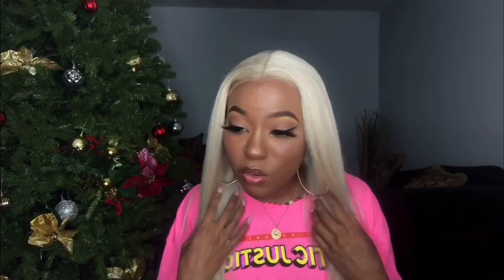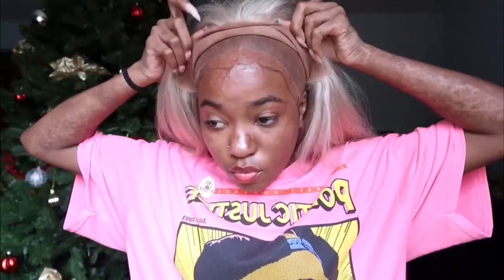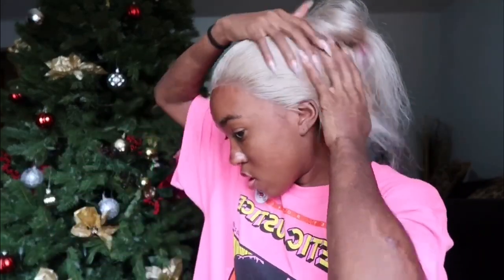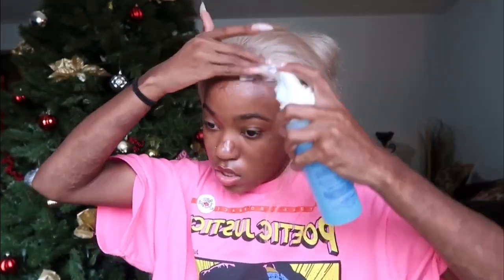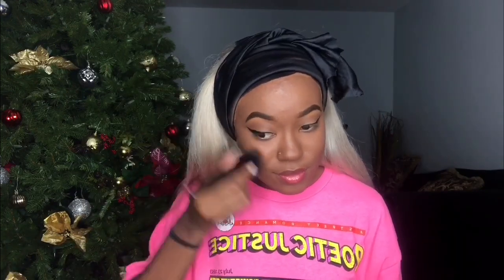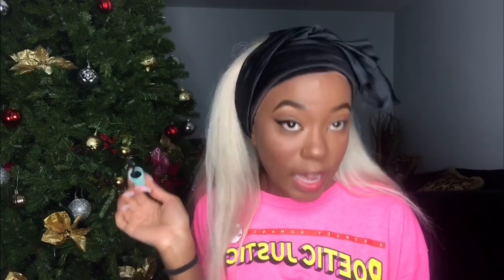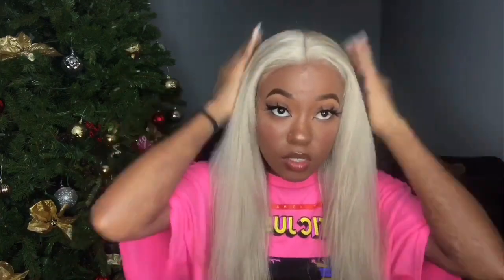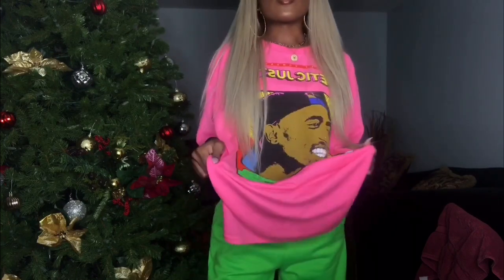FULL GRWM: ICY BLONDE WIG INSTALL👱🏽‍♀️, NATURAL BEAT💋, & HAIR STYLING💇🏼‍♀️| ft. PerfectLaceWig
HAIR DETAILS

♡ length: 24 in
♡ color: 613
♡ density: 180%
♡ cap size: large (23.5”)
♡ lace: transparent, swiss
♡ parting: free part
♡ hairline: pre-plucked with baby hairs

PRODUCTS USED

♡ beige, queen size knee highs (Walgreens)
♡ Nairobi foam wrap
♡ Got2b spiking glue (local beauty supply store)
♡ Got2b blasting freeze spray (local beauty supply store)
♡ Morphe bronzer: Blogger (Ipsy bag)
♡ isopropyl alcohol (dollar tree)
♡ elastic band
♡ Wet n Wild Coloricon KOHL Eyeliner: Simma Brown Now
♡ Maybelline Instant Age Rewind Concealer: Tan
♡ Covergirl Trueblend Matte Made Transfer Resistant Foundation: D40/Deep Bronze
♡ The Festival Palette by Juvia’s Place: Izafa
♡ Wet n Wild Megaglo Highlighting Powder: 335A/Bloom Time
♡ Fenty Beauty Highlighter: Trophy Wife
♡ Wet n Wild Megaliner: Black
♡ Wet n Wild Coloricon KOHL Eyeliner: Baby’s Got Black
♡ Wet n Wild Mega Protein Mascara: Very Black
♡ Duo Lash Glue: Clear
♡ Broadway Colors Buttery Matte Lip Cream: Hope
♡ Wet n Wild Megaslicks Lipgloss: Sweet Glaze
♡ Wet n Wild Photofocus Matte Finish Setting Spray: Matte Appeal
♡ Beyond the Zone Turn Up the Heat Heat Protection Spray
♡ Andis Hot comb

^ releasing new lash styles soon